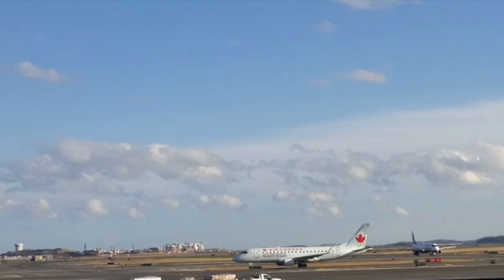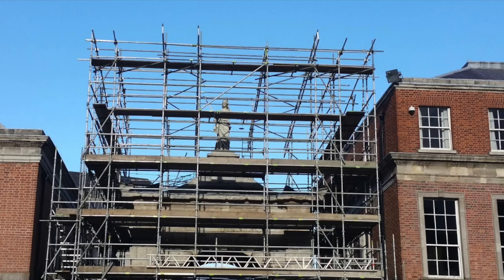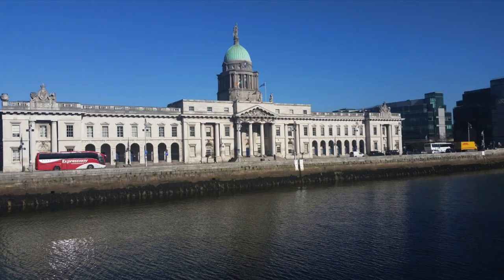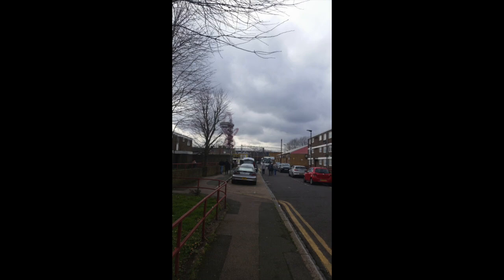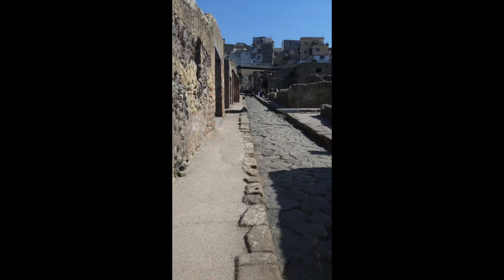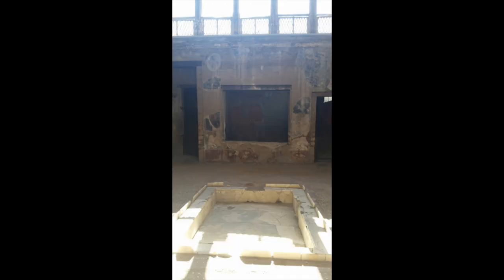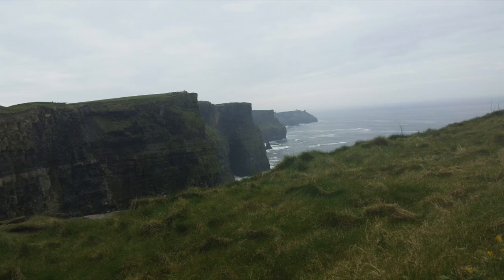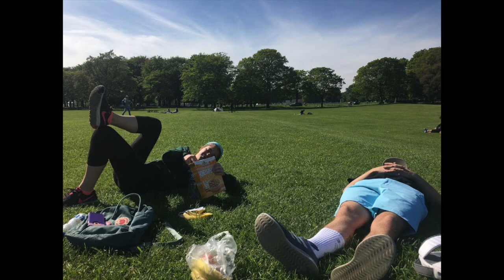Ireland Vlog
This video is all that I got up to in my time abroad.

Songs in video include national anthems of Ireland, Italy, and England, classic Italian music, and Underwater by Dizaro.